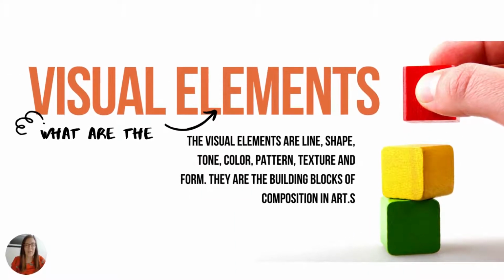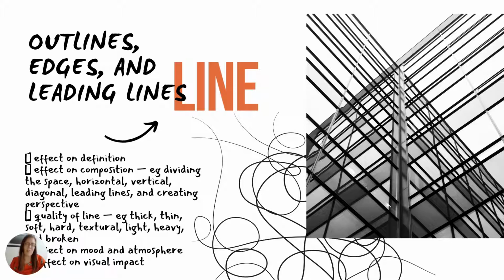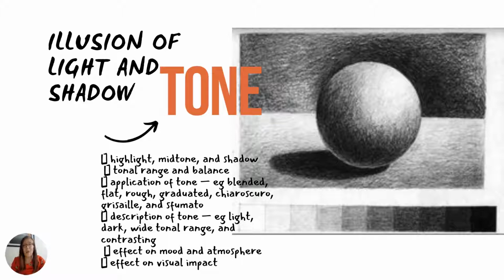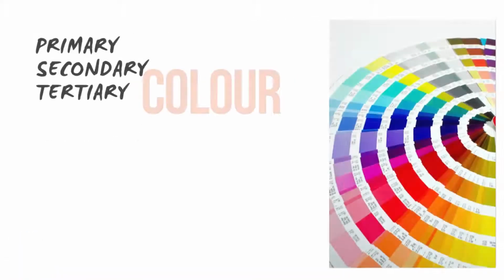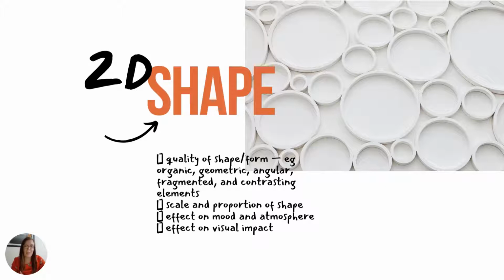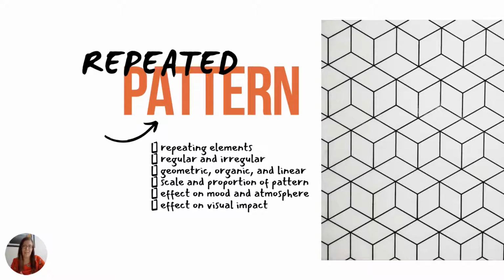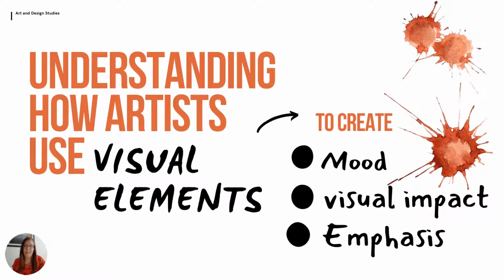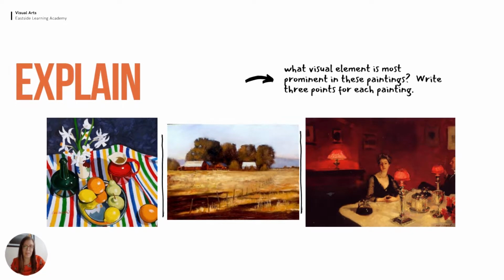Art & Design studies VISUAL ELEMENTS